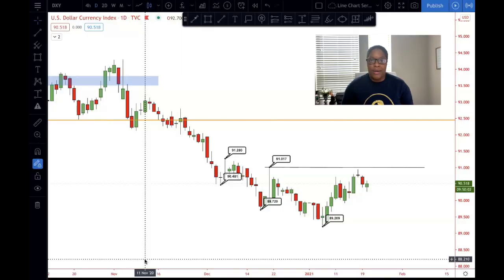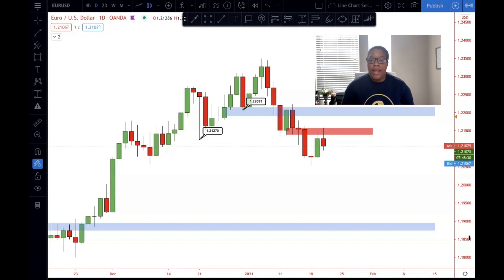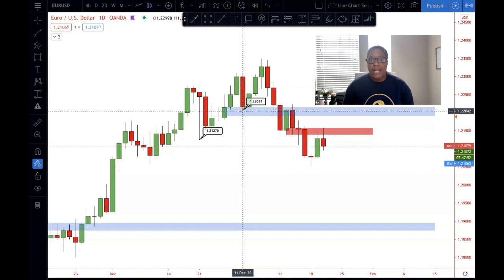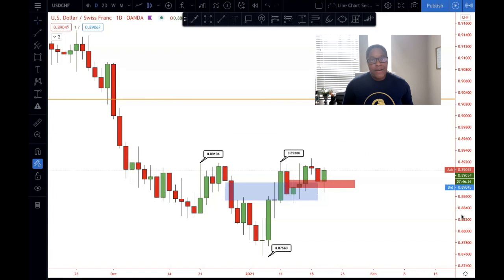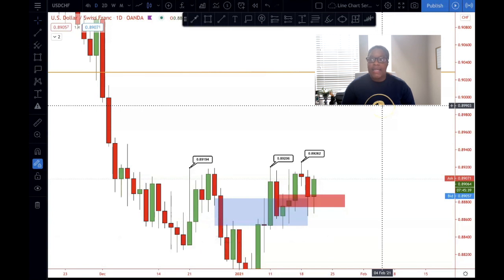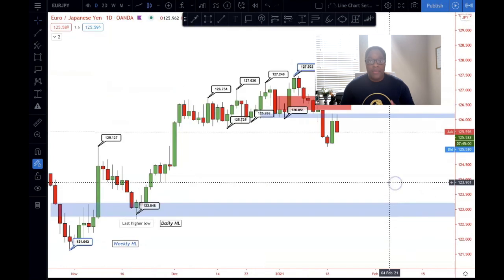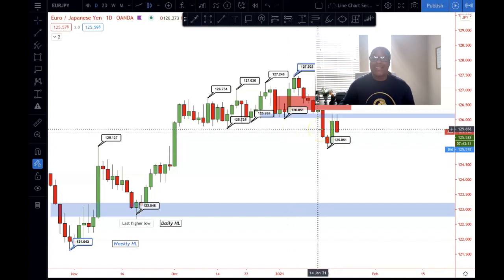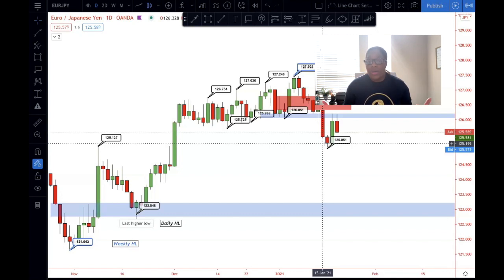My 15-Minute Trading Day EP.7🔥🔥🔥 EURUSD & USDCHF Update, EURJPY Potential Sell Off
In this video, I share 3 forex trades to potentially buy or sell to jumpstart 2021. As always, you should understand your own risk before placing trades and make sure the setup follows your rules.  These trades may not have valid entries so please be sure you know rather or not these are plays for you.

😇Train with me weekly & analyze your charts with me before the best moves happen: